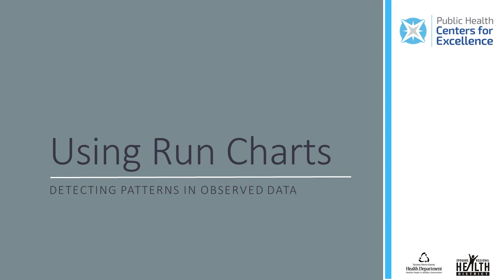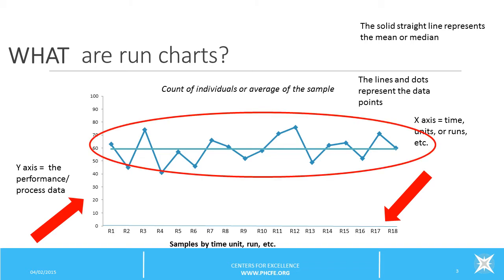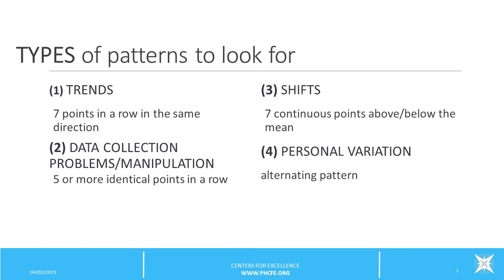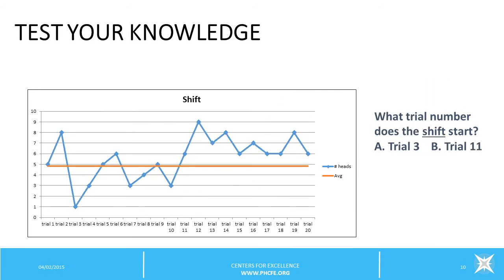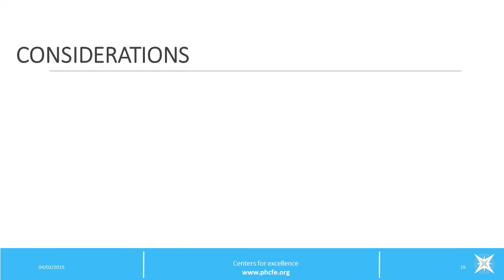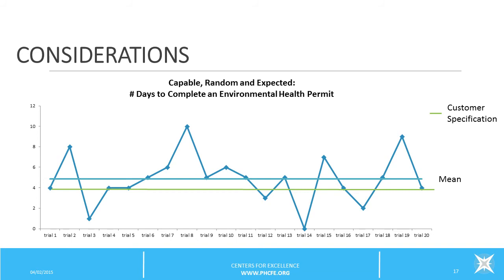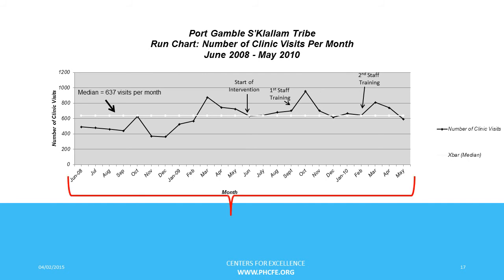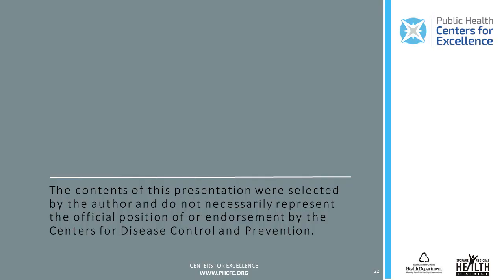Using Run Charts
Detecting Patterns In Observed Data